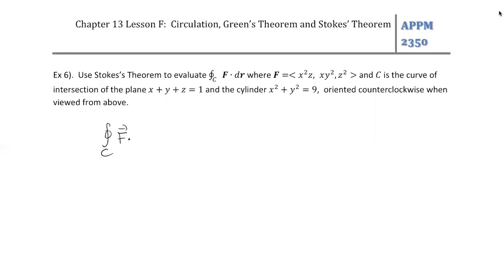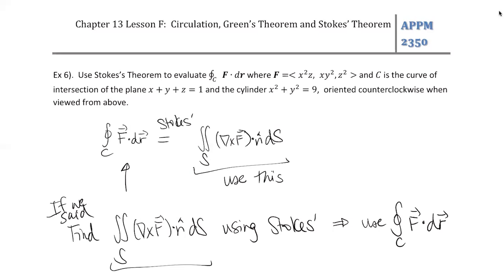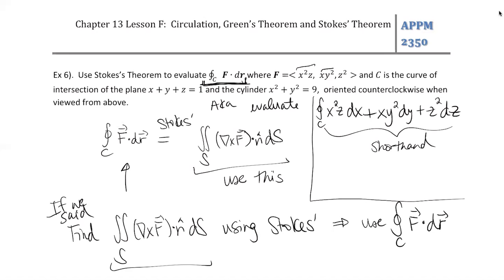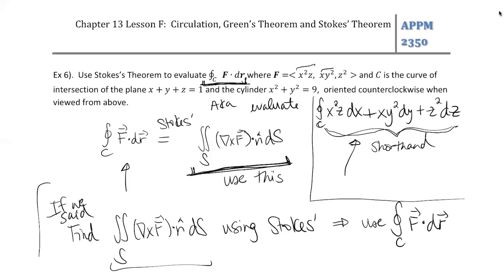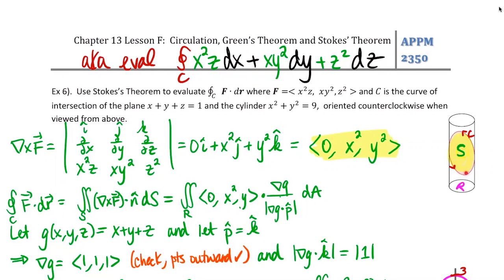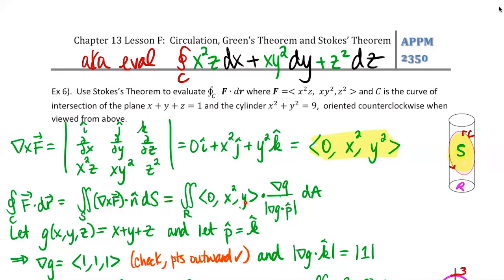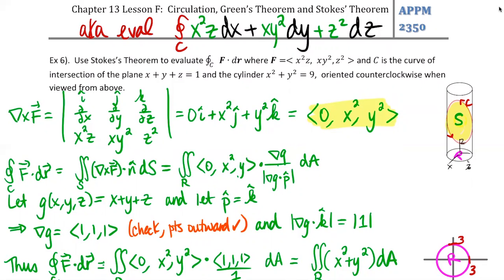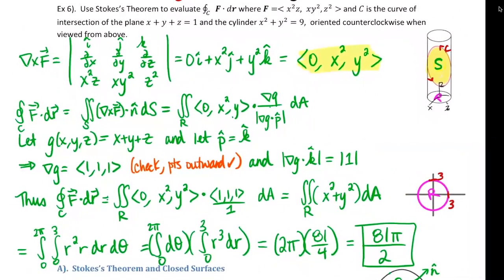Sec13F Ex 6